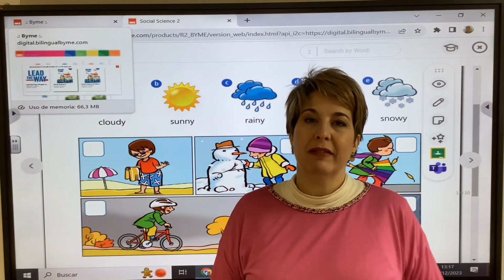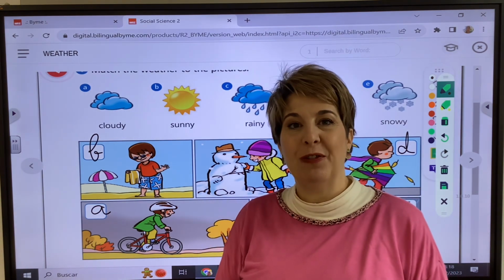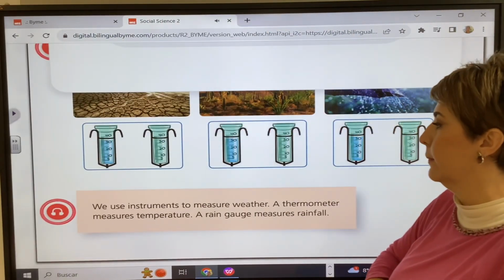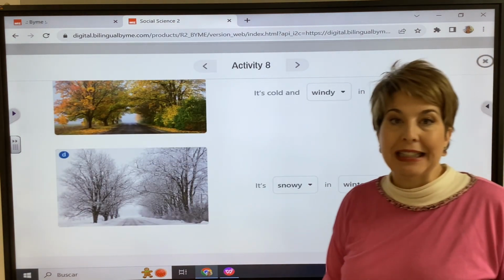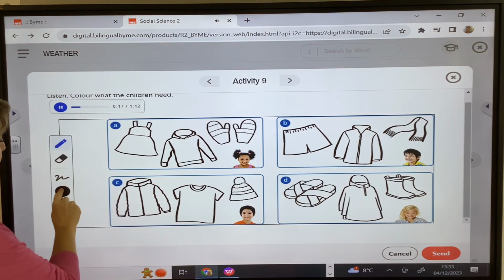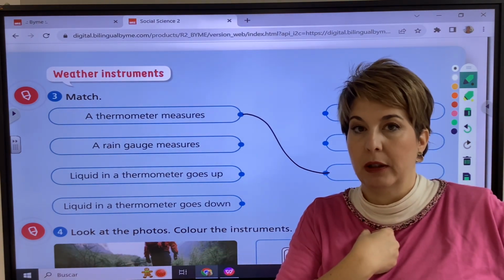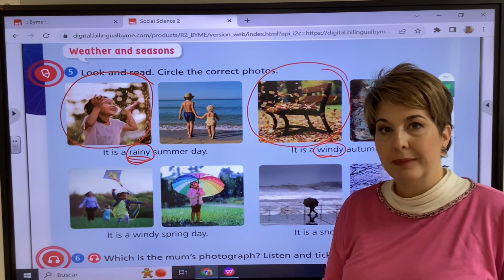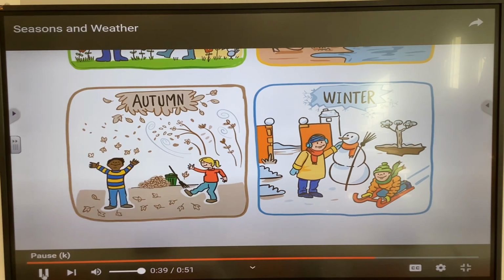BYME Social Science Year 2 unit 2: Weather